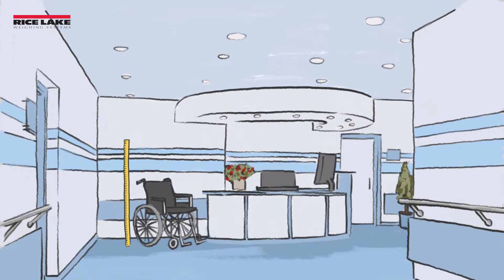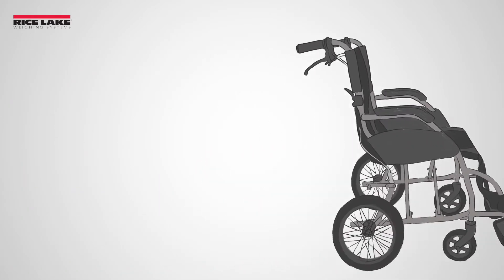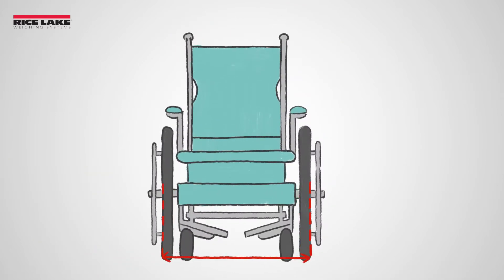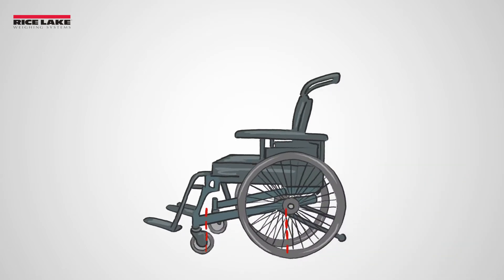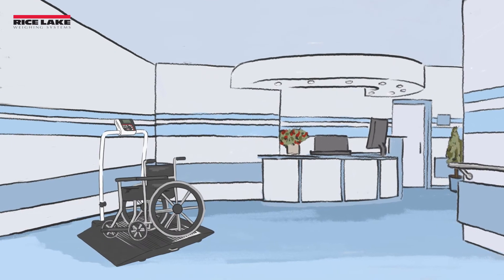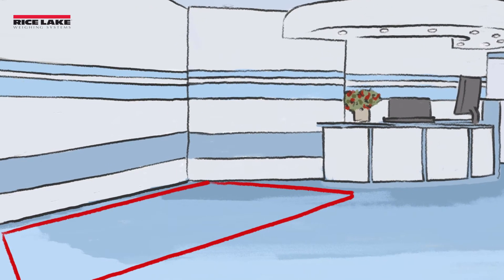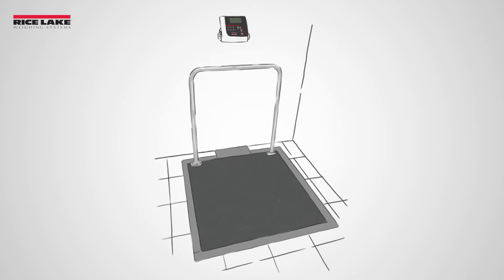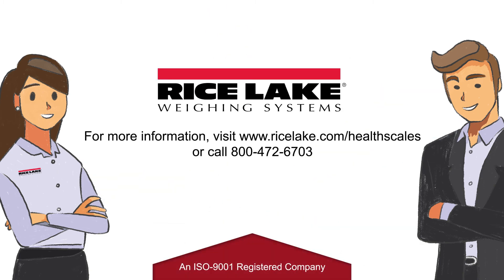How to Measure a Wheelchair to Find the Right Size Scale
Measuring a wheelchair to find the right size scale is not always easy. You may start by asking your wheelchair manufacturer for the overall dimensions of the wheelchair, not just seat size.
Wheelchairs come in a variety of styles, sizes and number of wheels. While most wheelchairs have four wheels, it is not uncommon to have six or more.
To correctly measure a wheelchair for a scale the width and length need to be calculated.
To find the width, measure between the set of wheels that are farthest apart.  Keep in mind, the wheelchair’s footprint may change when the wheels turn, which means it may require a slightly larger platform than expected. To find the length, measure the rear wheel to the front wheel.
For wheelchairs with more than 4 wheels, this would be the wheels that are farthest apart.
Another consideration when purchasing a wheelchair scale is the footprint of the entire scale. When reviewing the scale’s dimensions, be sure to check the dimensions of the weighing platform including the ramps. Compare this to the space designated for the scale.
Rice Lake manufactures and distributes wheelchair scales in different sizes. If you have a special size requirement, Rice Lake can manufacture a custom size scale to accommodate your needs.
For additional assistance, contact a Rice Lake Health Scale expert to determine what scale size best fits your application.